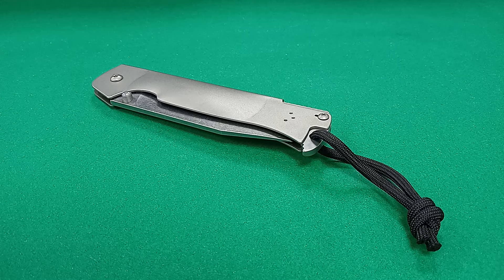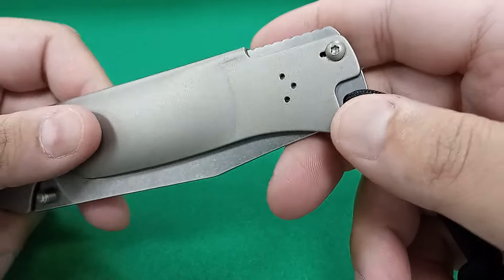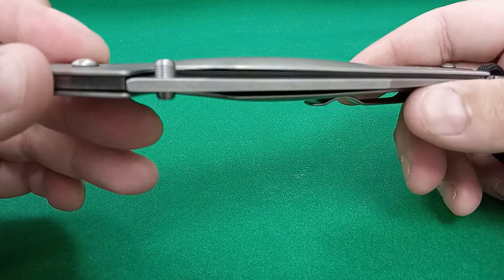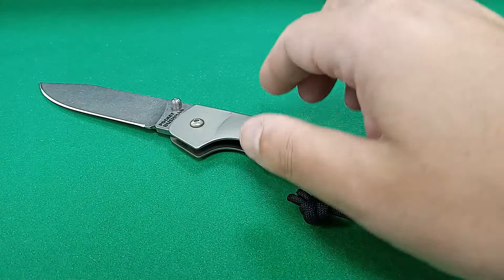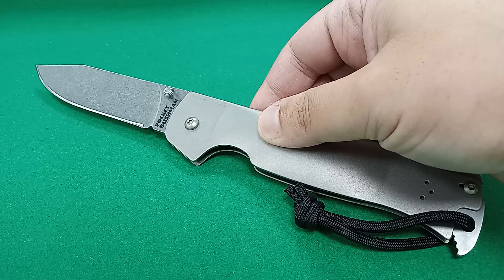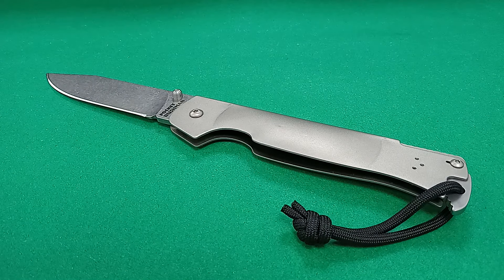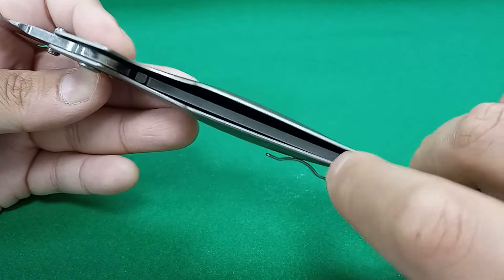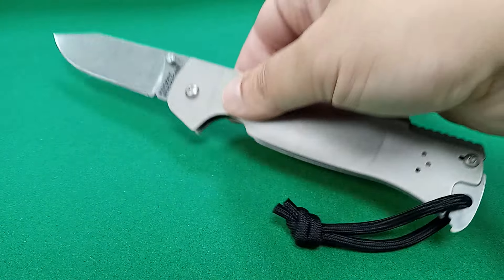Cold Steel Pocket Bushman review.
Overall length: 10 1/4"

Blade steel: 4116 Stainless steel
Blade grind: Flat
Blade finish: Stone washed
Blade thickness: 3.5mm

Handle: Matte Stainless
Handle length: 5 3/4"

Weight: 6.6 ounces

Designed by: Andrew Demko

Price ~ $50.oo MSRP (but often discounted to under $40.oo)